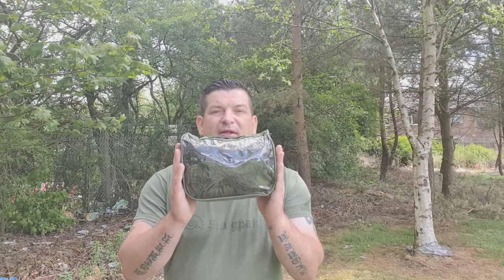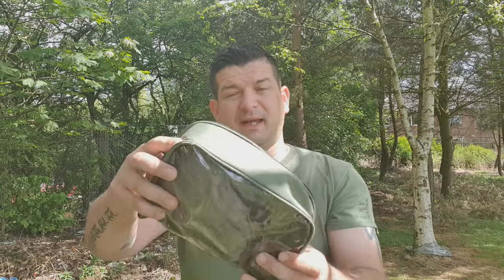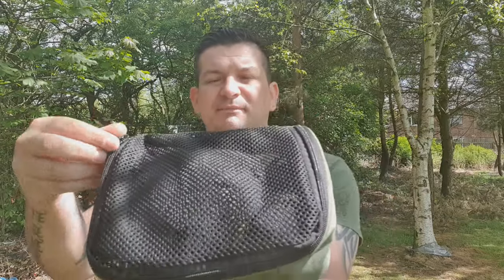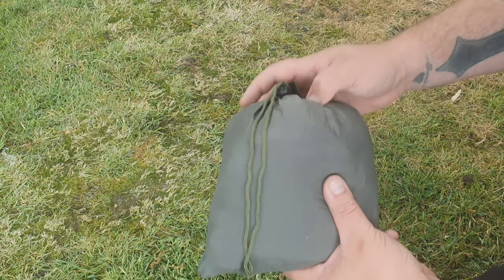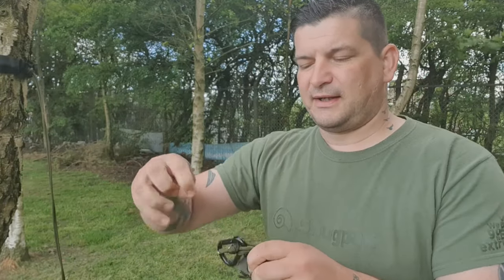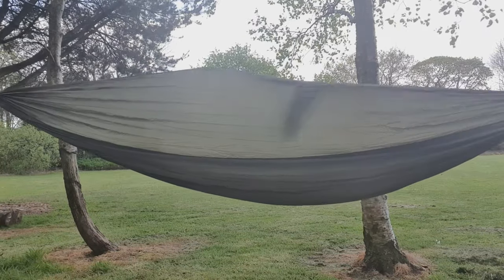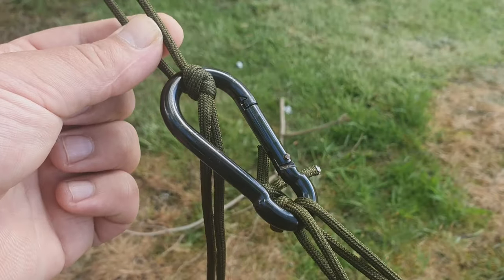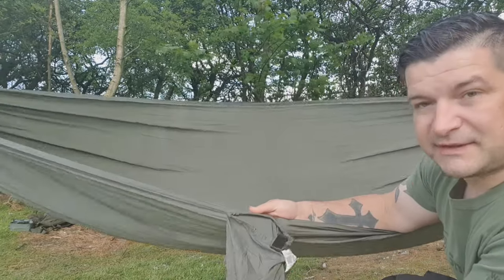Snugpak Tropical Hammock Review | 2020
Snugpak Tropical Hammock

Durable and lightweight the Tropical Hammock uses parachute nylon, with triple nylon stitched seams to ensure durability. Perfect for spending the night in the wild under the stars or in your back garden.